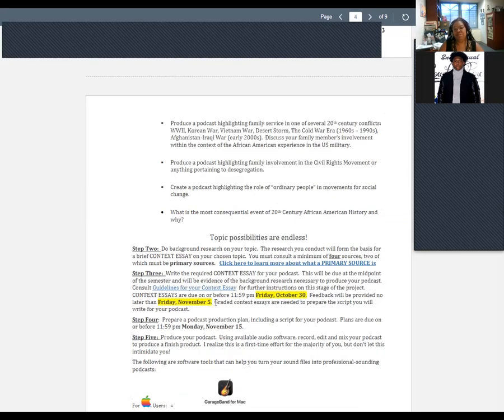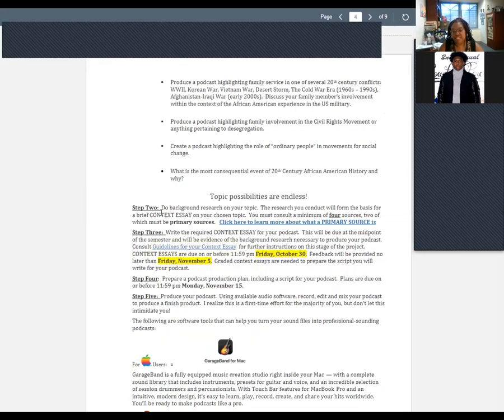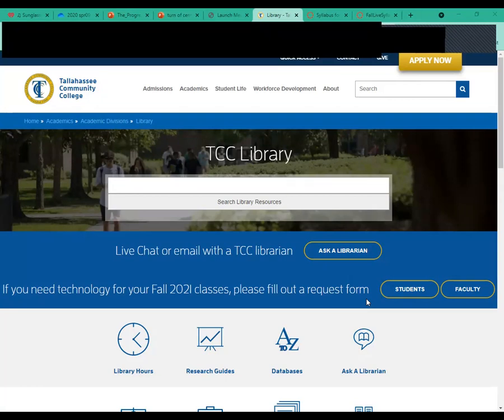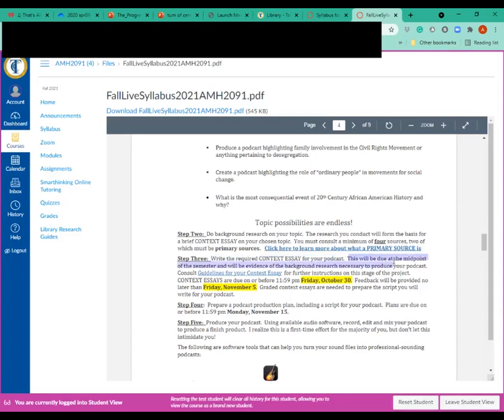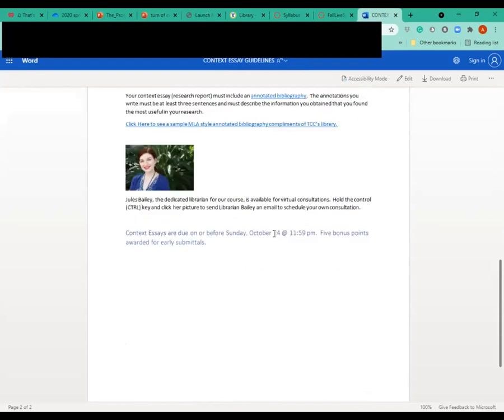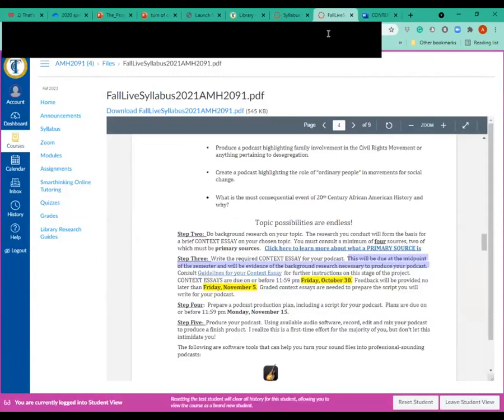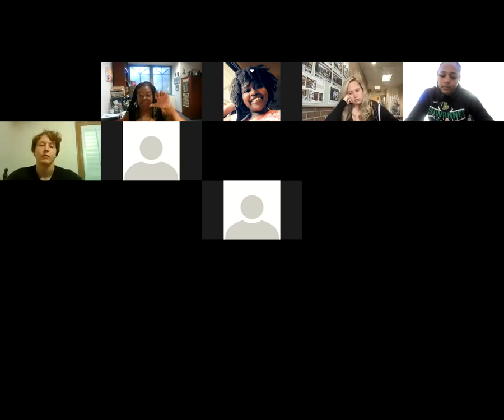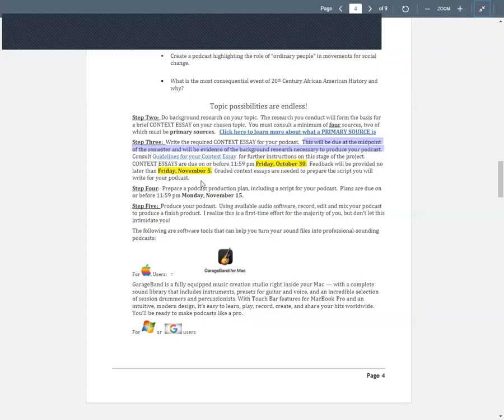Podcast Project Workshop Fall 2021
This is a ZOOM workshop conducted on Monday, September 27 outlining and detailing more information related to the capstone podcast project due at the end of the semester.  Find relevant information specific to the course you that you are enrolled in on the syllabus page for your specific course.